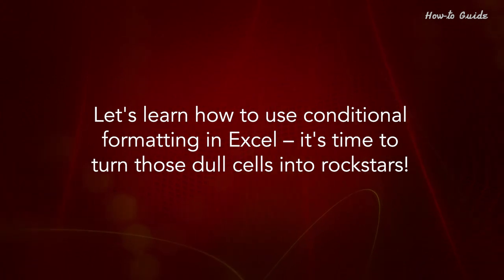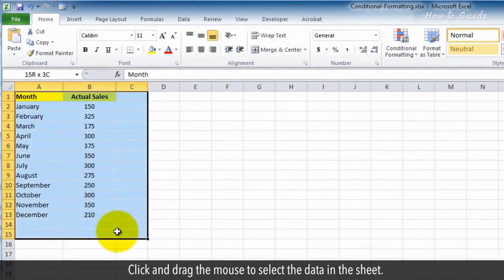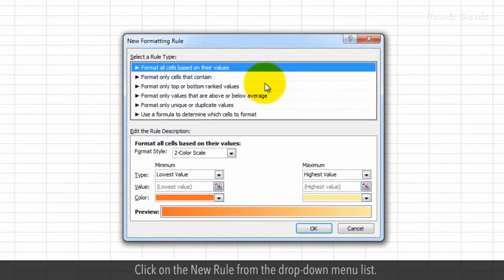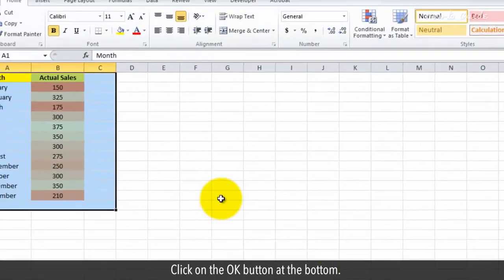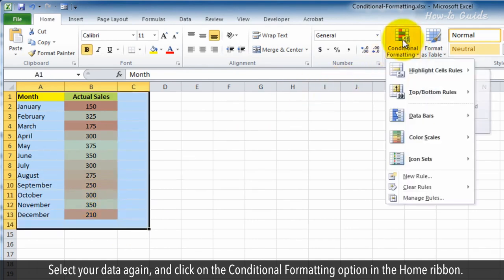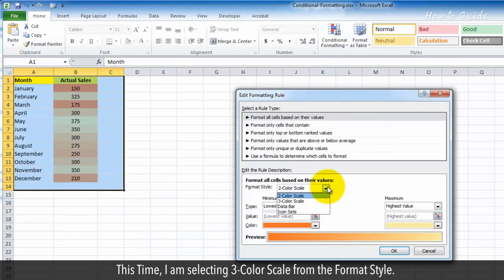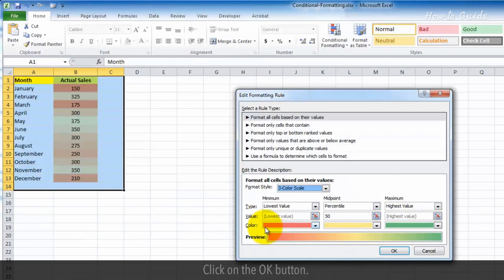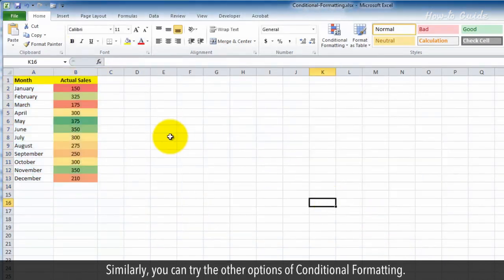Conditional Formatting in Excel (Step-by-Step Tutorial for Beginners)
Learn how to use Conditional Formatting in Microsoft Excel to automatically highlight data, apply color scales, add data bars, and use icon sets.

In this easy step-by-step tutorial, you'll learn:

✔ How to highlight values automatically
✔ How to apply color scales
✔ How to use data bars
✔ How to create custom formatting rules using formulas
✔ Real examples for reports and dashboards

This Excel tutorial is perfect for beginners, students, office workers, and anyone who wants to make spreadsheets look professional.